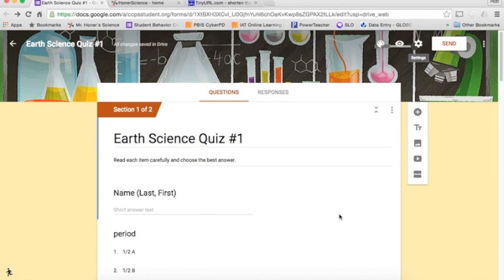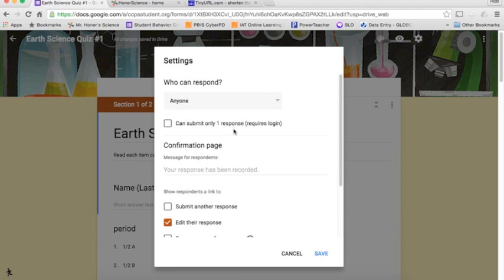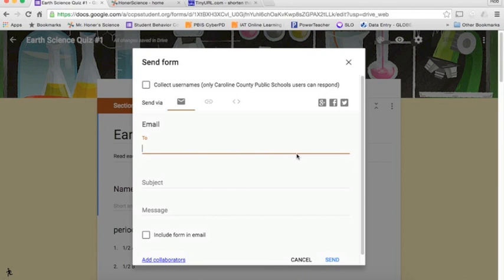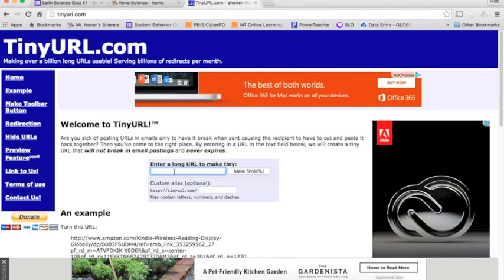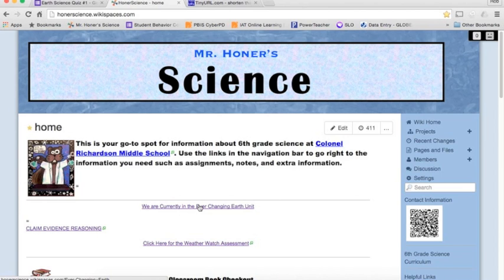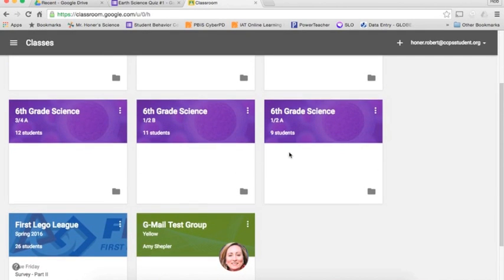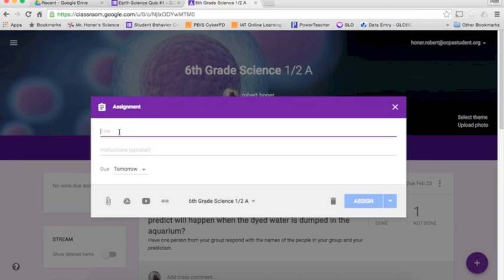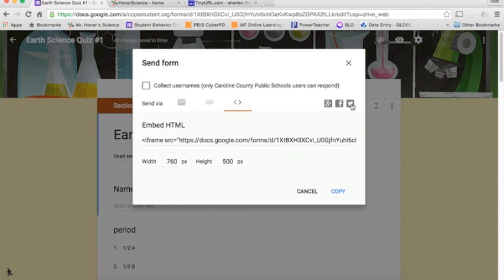Episode 3 - Assigning Work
In this video I go through the basics of assigning your Google Forms to your students.